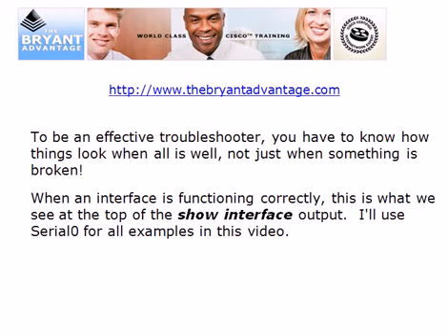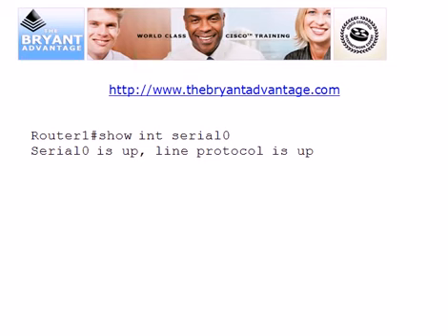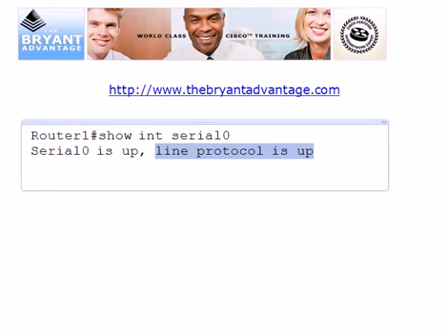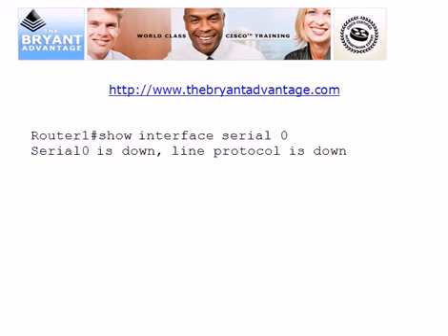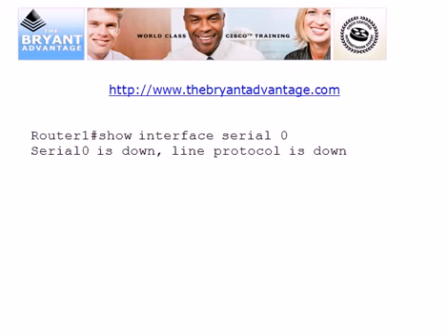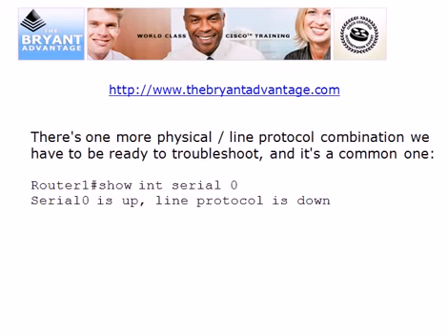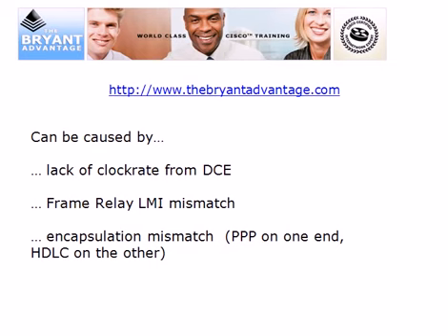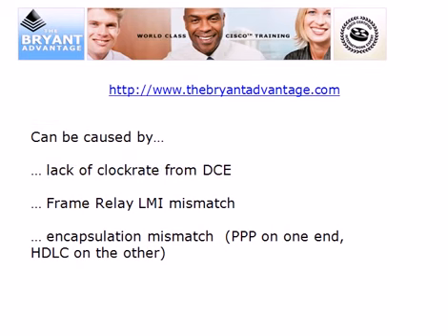CCNA CCNP Tutorial Troubleshooting Serial Interfaces